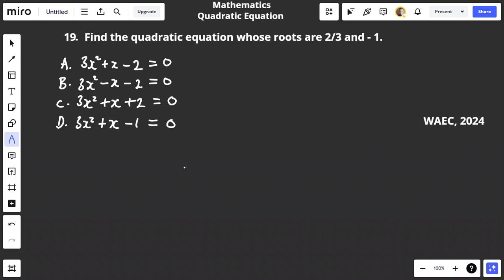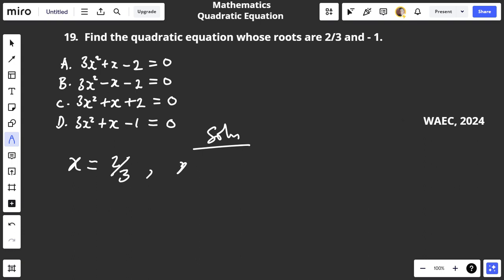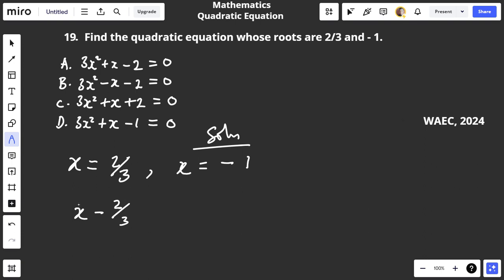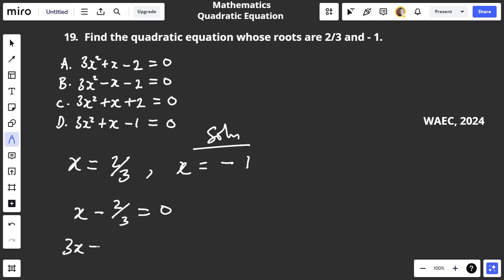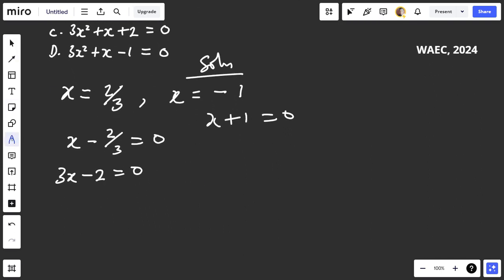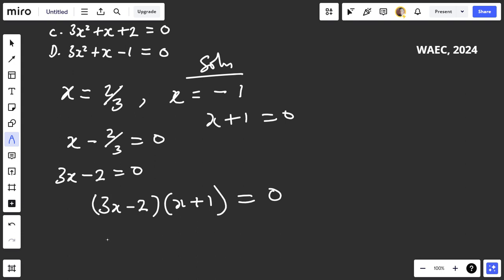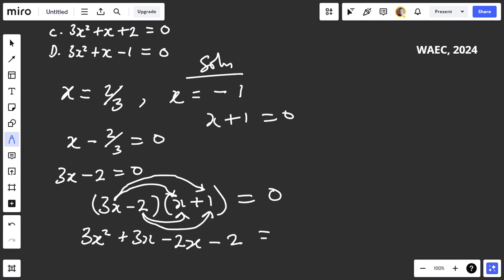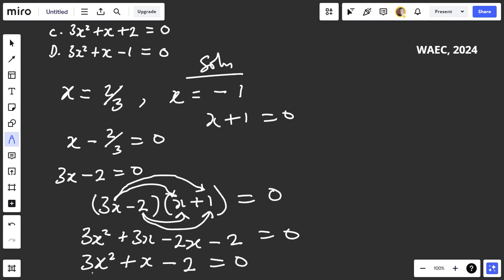MTH _ Quadratic Equation _ How to find a quadratic equation given the roots _ WAEC 2024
To support the continuity of this channel and also have access to practice questions, please donate to